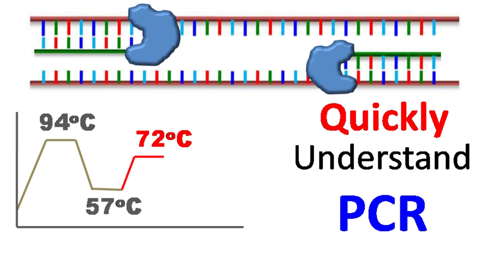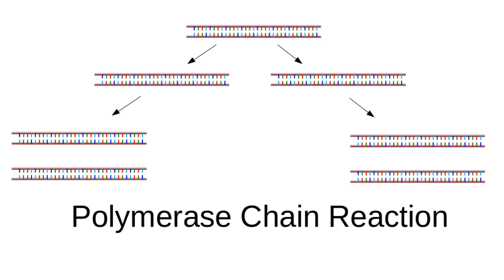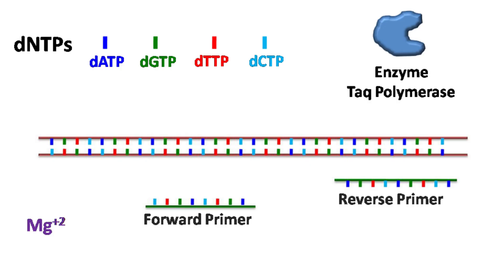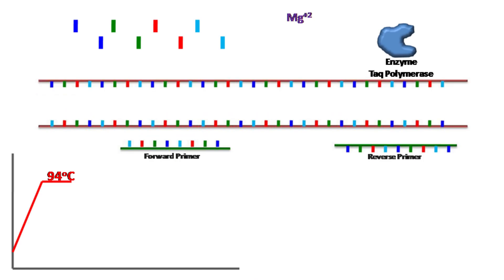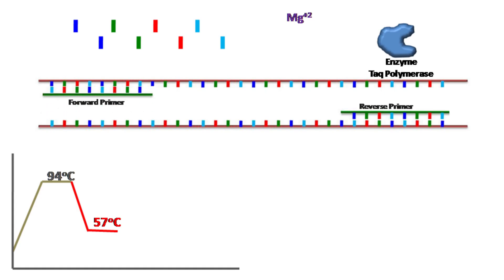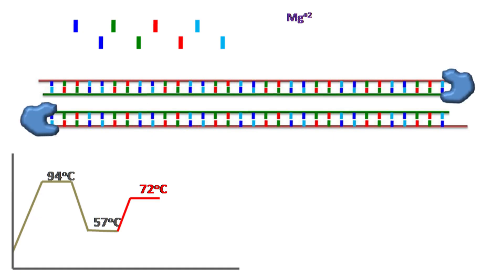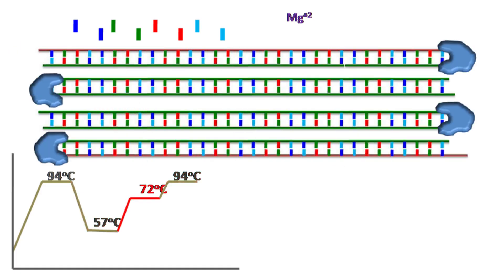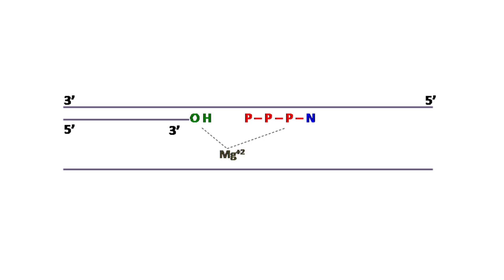Polymerase chain reaction (PCR)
Polymerase chain reaction (PCR) is a technique used in molecular biology for DNA amplification of a segment of DNA across several orders of magnitude, generating thousands to millions of copies of a particular DNA sequence. Almost all PCR applications employ a heat-stable DNA polymerase, such as Taq polymerase, an enzyme originally isolated from the thermophilic bacterium Thermus aquaticus. This DNA polymerase enzymatically assembles a new DNA strand from free nucleotides, the building blocks of DNA, by using single-stranded DNA as a template and DNA oligonucleotides (the primers mentioned above) to initiate DNA synthesis.